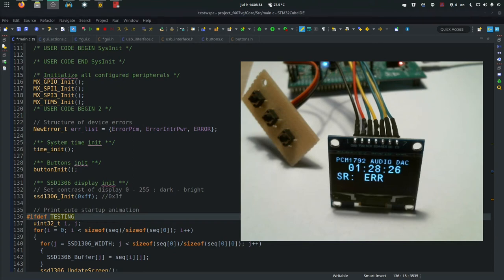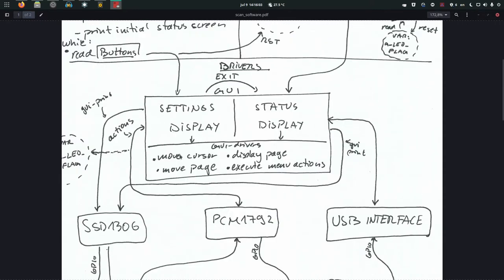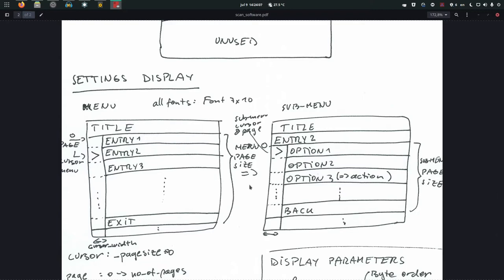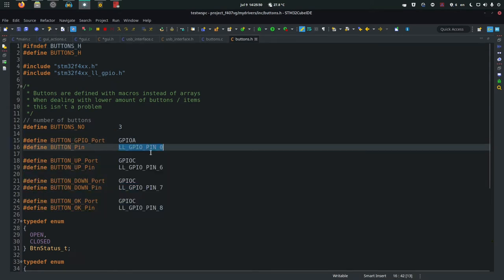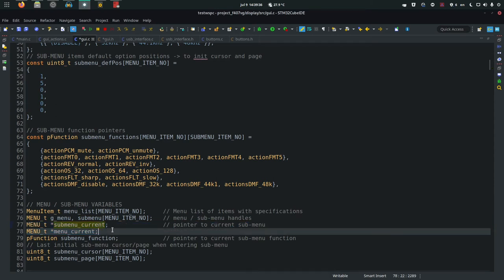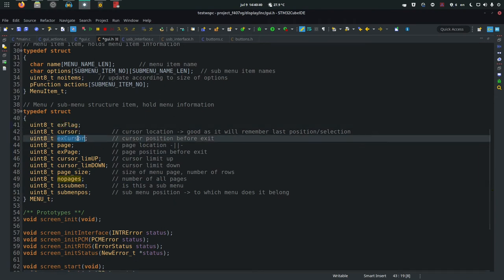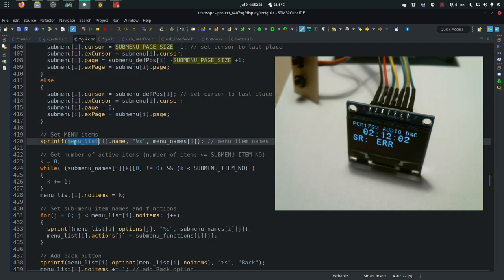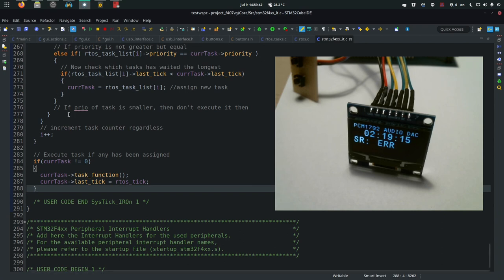GUI and display menu - DIY Audio DAC pt.4 | video 30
In this video I show you my final part for audio DAC. I added GUI with status and menu display. As allways, code is commented and available in the github link: